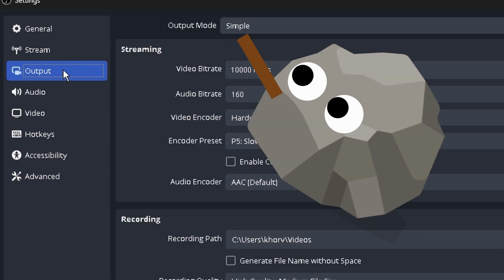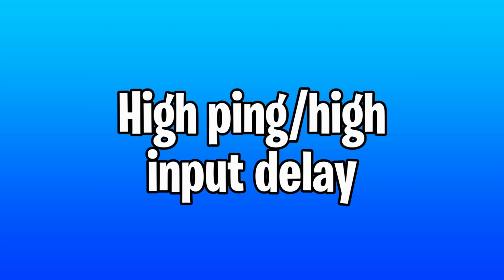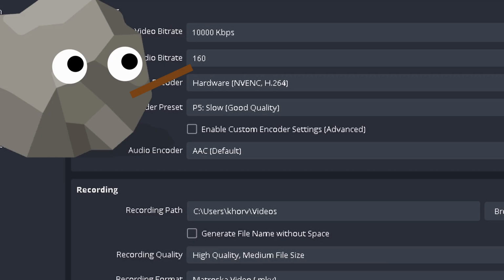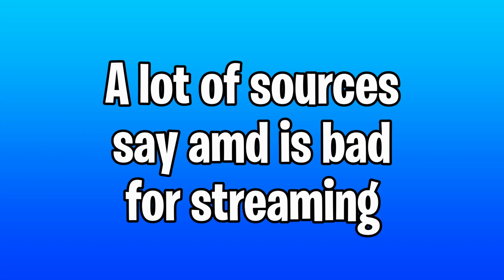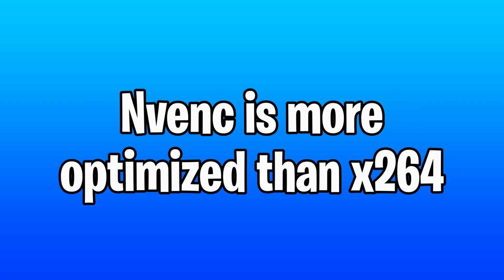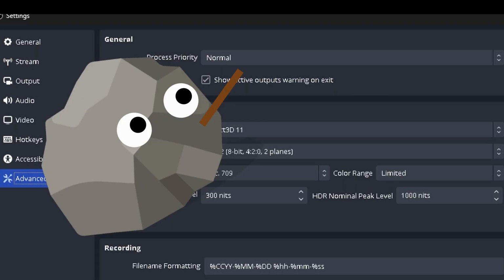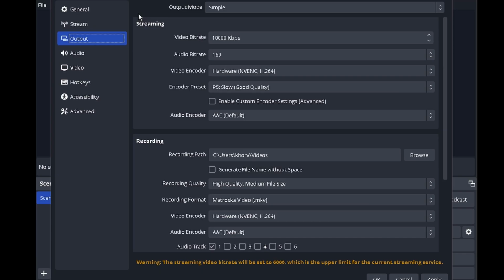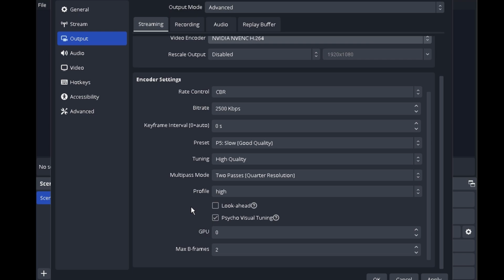Best OBS Settings for Streaming 2024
In this video I go over the best streaming settings for obs, we cover what to do for both youtube and twitch streamers. We briefly cover all encoders and what to use and when.
If you have 3$ and would like to support me it would be very appreciated. You also get my custom emojis to use on YT and a rock man next to your name in YT based on how long you've been a member for
Personal Links:

Khorvie Tech is a highly regarded YouTuber who has made a name for themselves by providing invaluable insights and practical tips on enhancing system performance. With a focus on optimizing technology for peak efficiency, Khorvie Tech's channel has become a go-to resource for individuals seeking to improve their computer's speed, responsiveness, and overall user experience.

By following Khorvie Tech, viewers gain access to a wealth of knowledge that can significantly enhance their system's performance. Through engaging and well-researched videos, Khorvie Tech covers a wide range of topics, including hardware upgrades, software optimizations, and system maintenance.

Whether you're a seasoned tech enthusiast or a novice user, Khorvie Tech ensures that their content is accessible to all, breaking down complex concepts into easily understandable terms. From explaining the benefits of solid-state drives (SSDs) over traditional hard drives, to providing step-by-step tutorials on overclocking CPUs, Khorvie Tech leaves no stone unturned when it comes to empowering their audience with the knowledge to achieve superior system performance.

Furthermore, Khorvie Tech consistently keeps up with the latest technological advancements and trends, ensuring that their viewers are always up to date with the most effective techniques to maximize system performance. From highlighting new software releases designed to optimize resource usage, to testing and reviewing the latest hardware components for optimal performance, Khorvie Tech's channel is a valuable resource for staying ahead in the fast-paced world of technology.

Not only does Khorvie Tech provide informative content, but their passion for technology and dedication to their audience shines through every video. They engage with their viewers, responding to comments, and actively seeking feedback and suggestions for future content. This interaction creates a supportive community where like-minded individuals can share their experiences and learn from each other's successes and challenges.

In conclusion, following Khorvie Tech on YouTube is a surefire way to enhance your system's performance. With their comprehensive knowledge, clear explanations, and commitment to staying up to date with the latest trends, Khorvie Tech provides invaluable guidance for individuals looking to optimize their technology for peak efficiency. Whether you're a gamer, content creator, or simply someone who wants a smoother computing experience, subscribing to Khorvie Tech's channel is a step towards unlocking the full potential of your system.

0:00 INTRO
0:13 YOUTUBE SERVICE
0:25 OUTPUT MODE
0:32 WHAT GIVES QUALITY
1:02 VIDEO BITRATE
1:32 AUDIO BITRATE
1:50 VIDEO ENCODER
2:33 ENCODER PRESET
2:45 RESOLUTION
3:10 ADVANCED
3:26 TWITCH STREAMERS
3:57 GPU USAGE
4:10 OUTRO